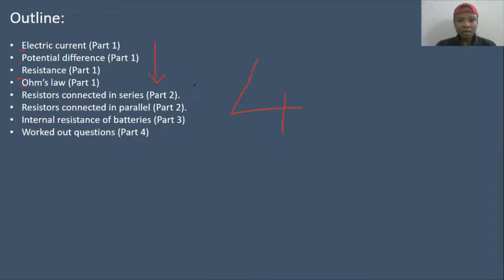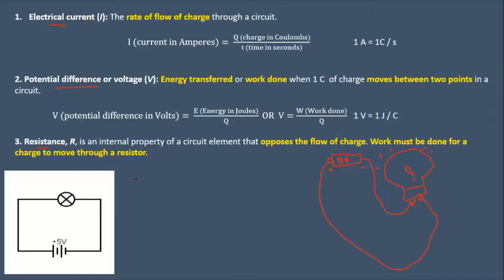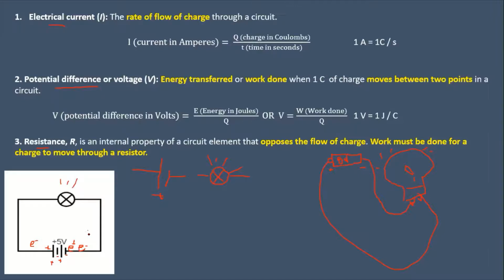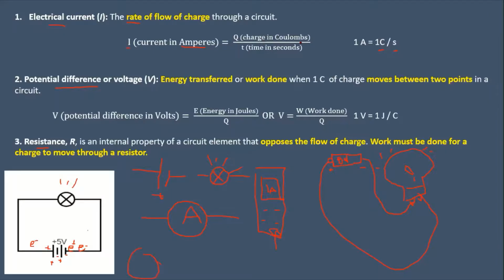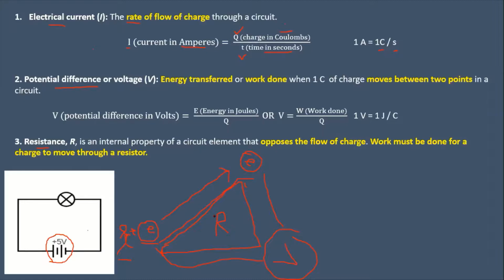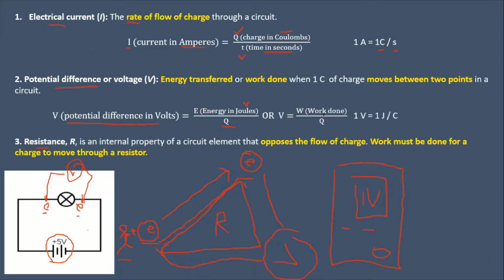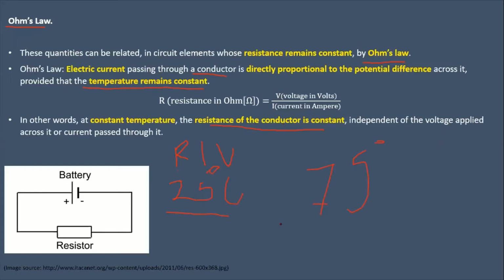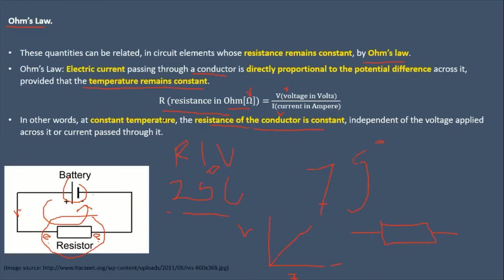Electric current, potential difference & resistance|Grade12|Physical Science|South Africa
This video is primarily aimed at Grade 12 Physical Sciences learners but anyone interested in learning about basic concepts relating to electric circuits namely, electric current, potential difference and resistance may also find it helpful. You can use for revision or exam preparation. It is the first video in the series of electric circuits that I will be doing.

Question on electric circuits that appeared in last year's (2019) Physical Sciences November Examination Paper for Grade 12